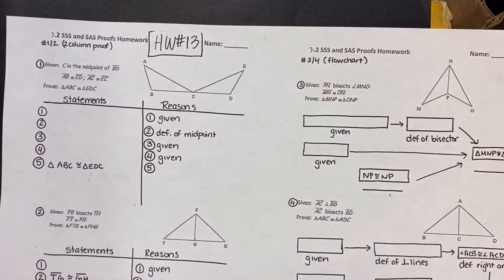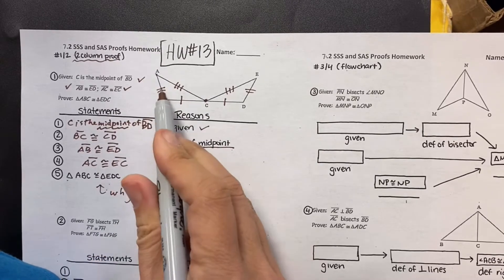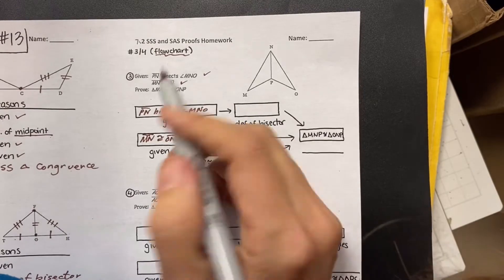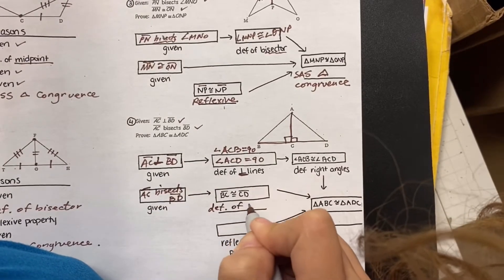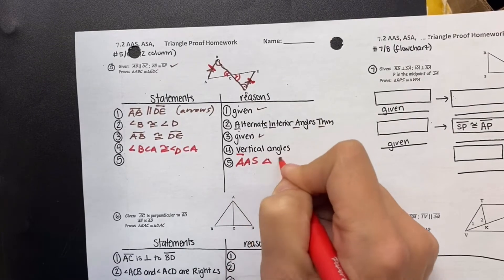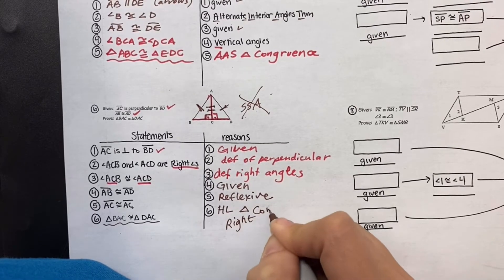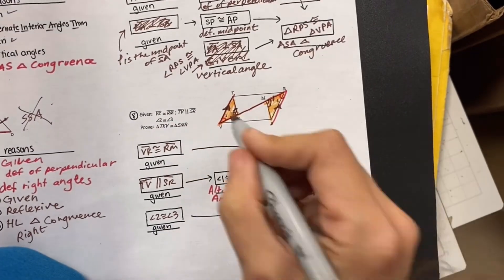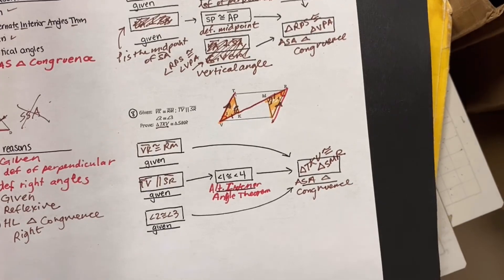Geom HW#13 Triangle Proofs